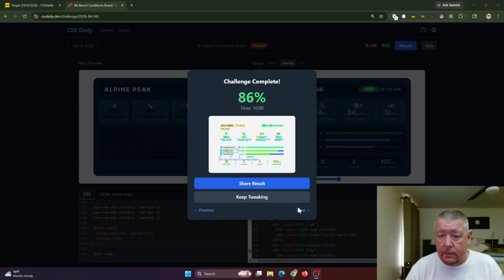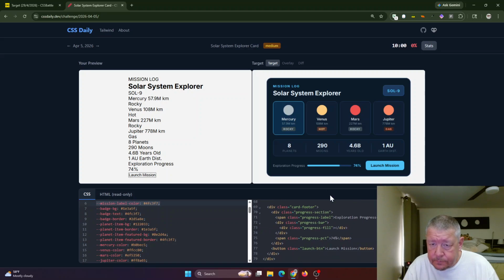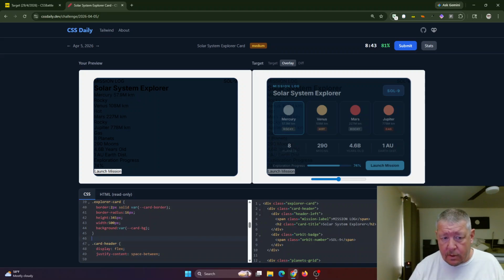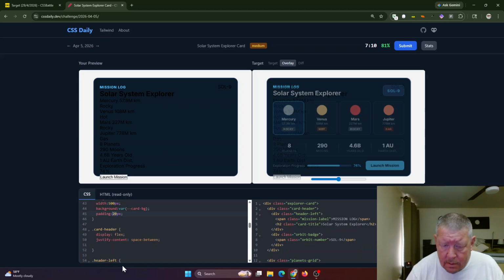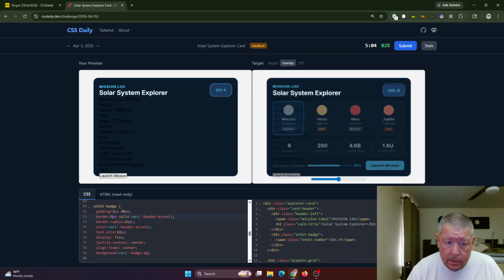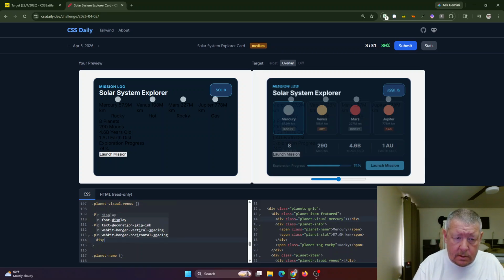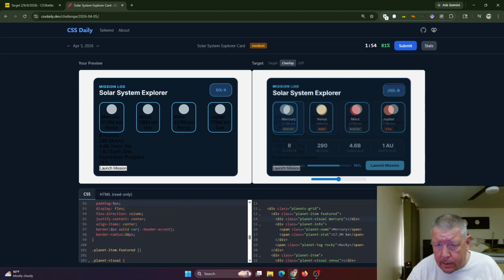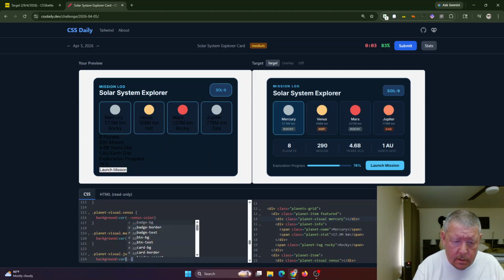CSS Daily April 5 2026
I finished with a score of 84%